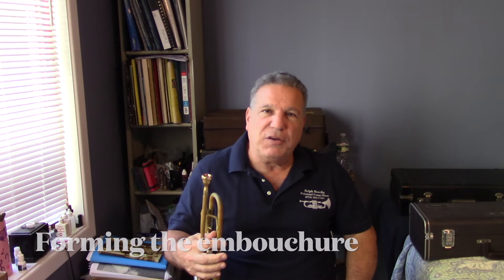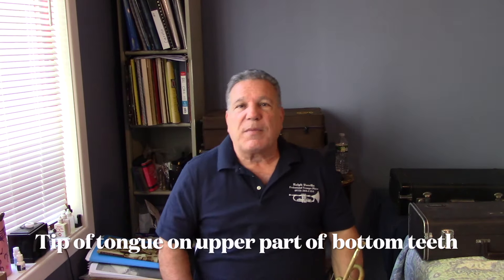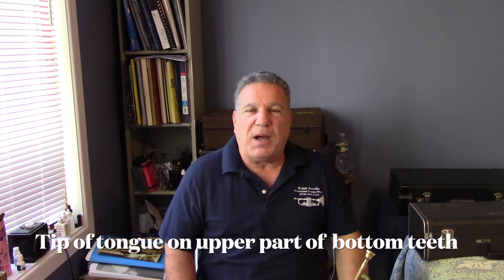Playing Trumpet Above Double High C Lesson 4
Playing the Trumpet in the extreme upper register. This lesson is about the grip and how to keep it.